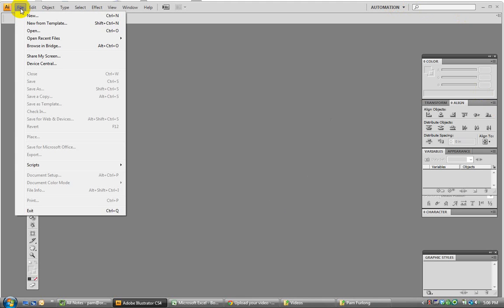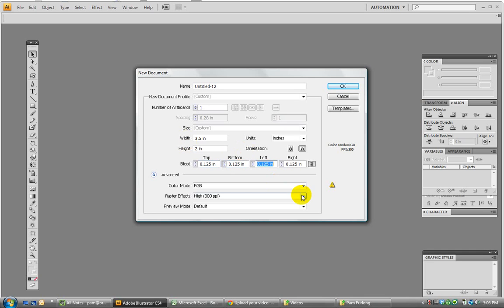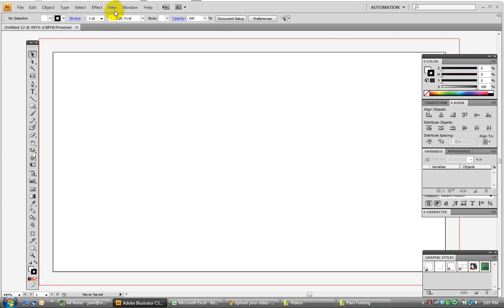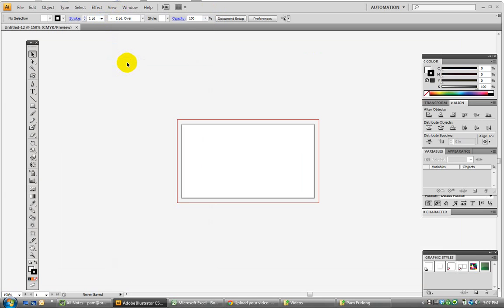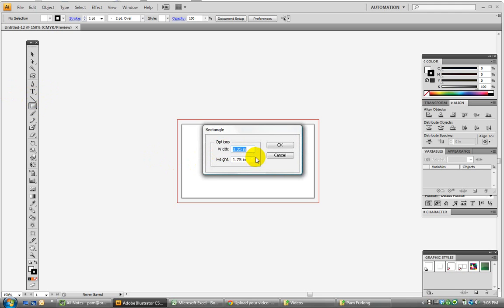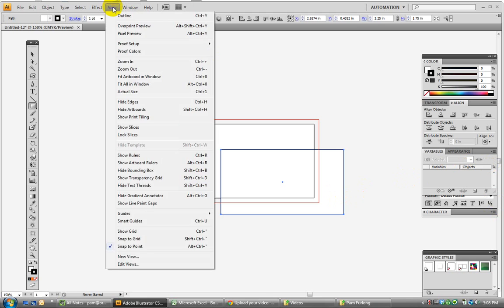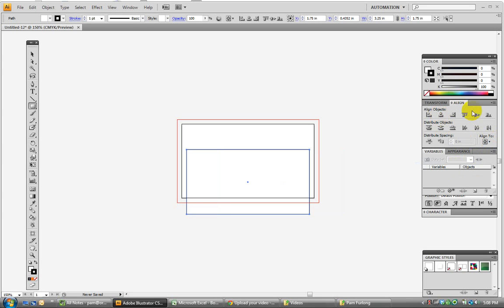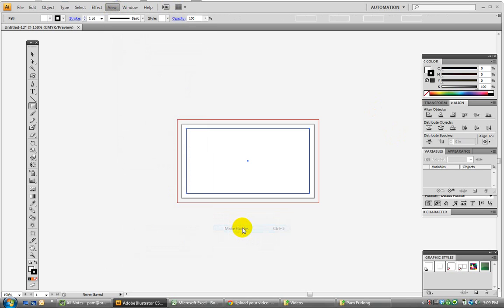1 How to build a business card template